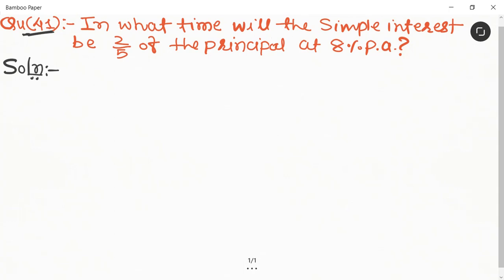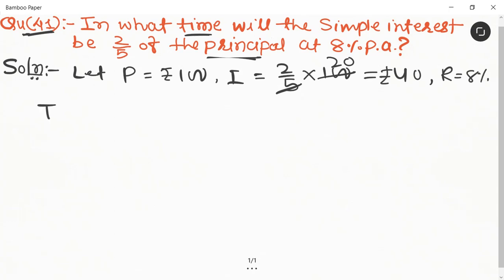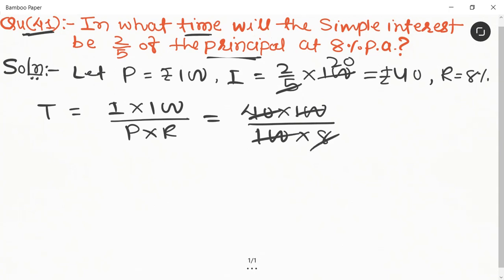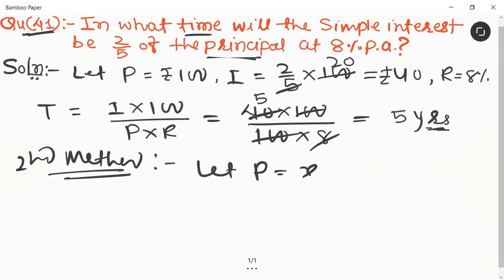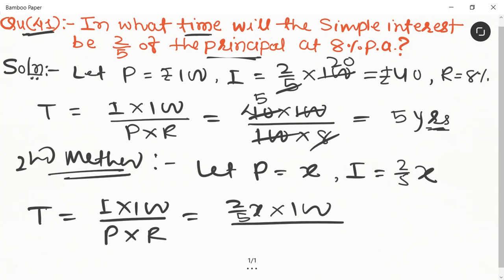Q41 | In what time will the simple interest be 2/5 of the principal at 8 percent per annum?